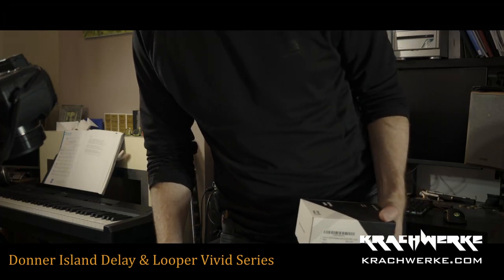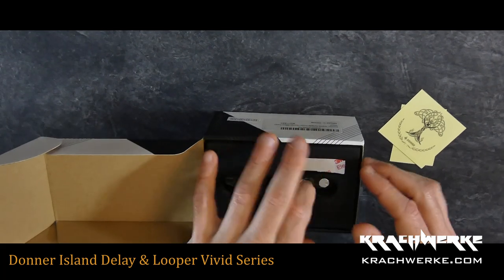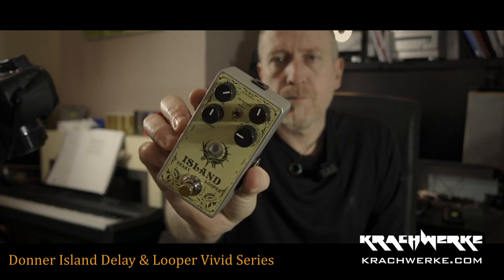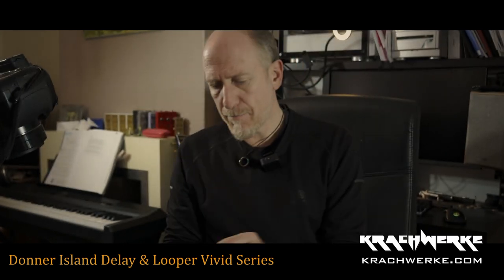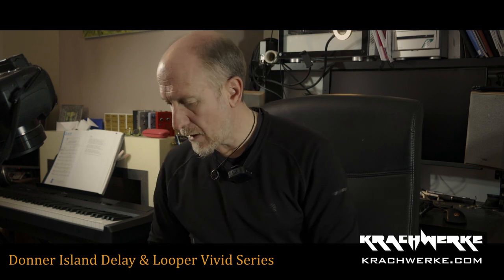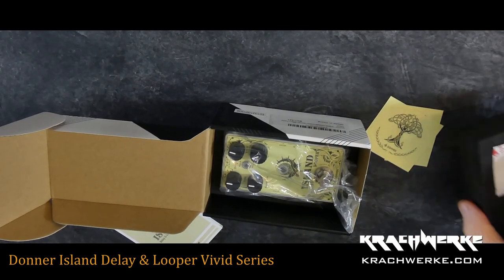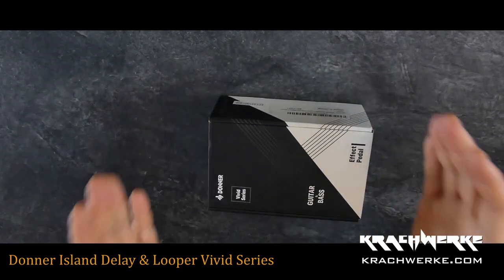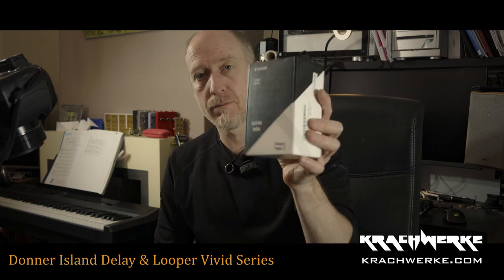Donner Island Delay & Looper Vivid Series pedal unboxing and first look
Donner Island Delay & Looper Vivid Series Guitar pedal unboxing and first look